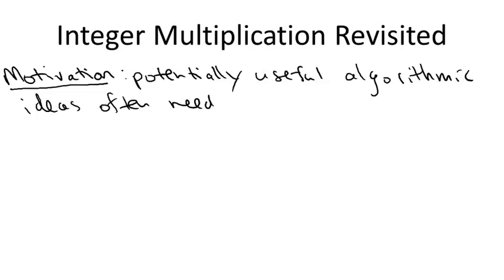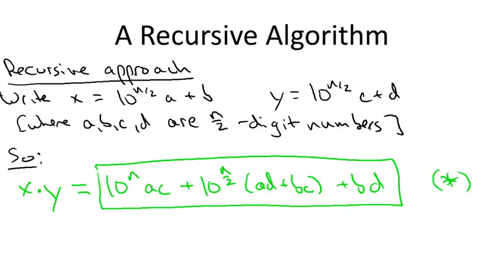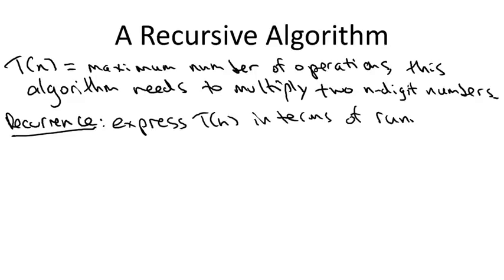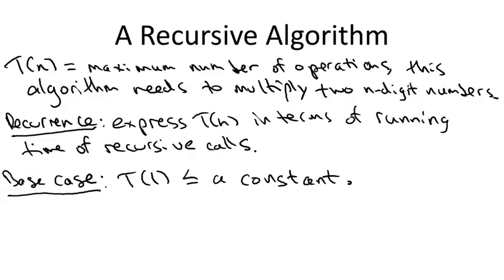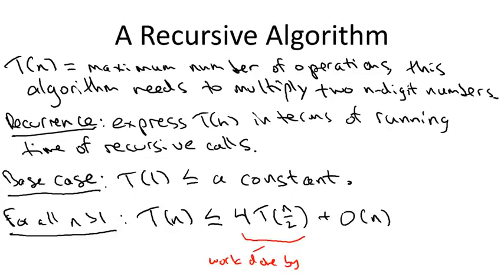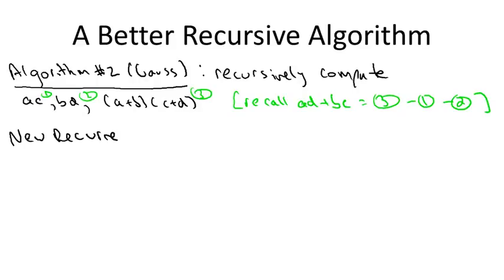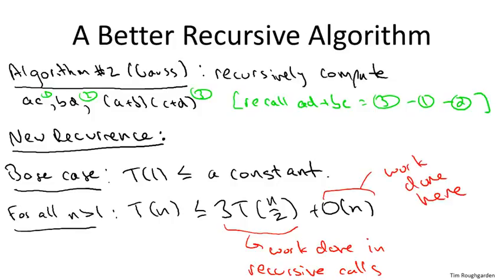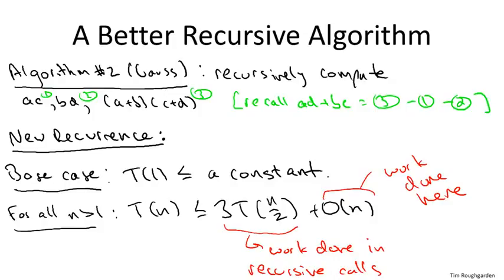016 4 1 Motivation 8 min